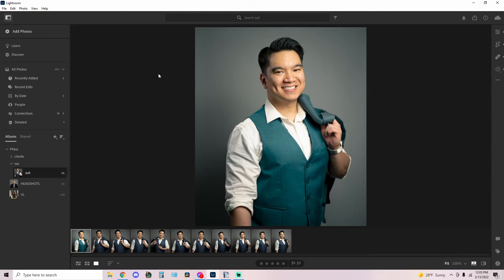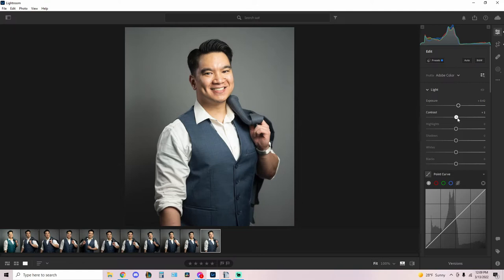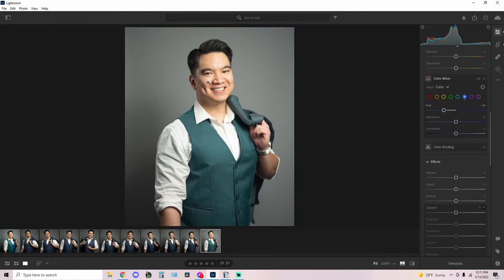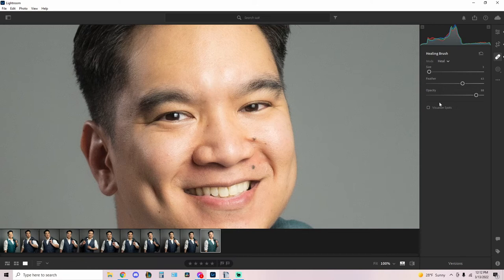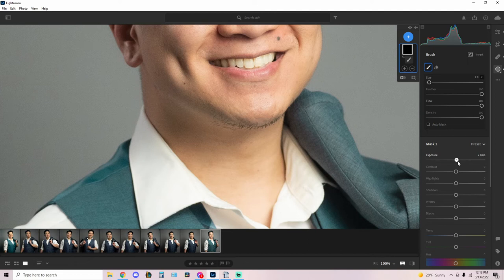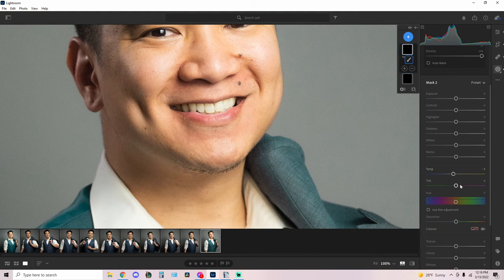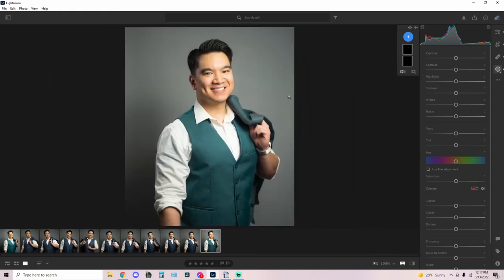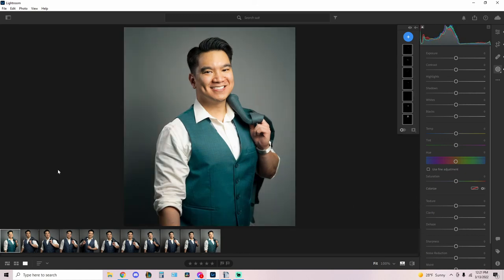How To Edit My Headshots In Lightroom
in this video, I go over how I edit my headshots in Adobe Lightroom.

My Gear (FULL LIST):

DJI RS2